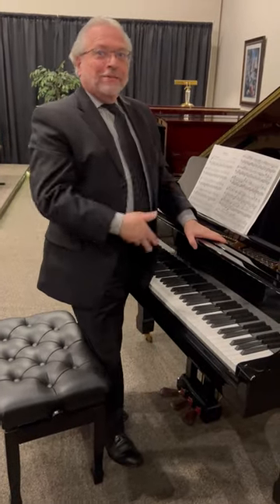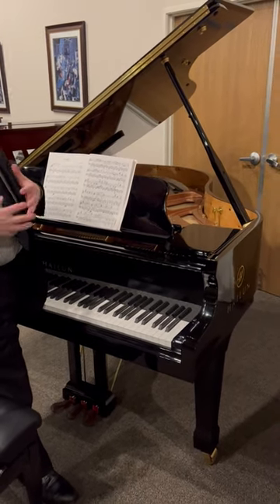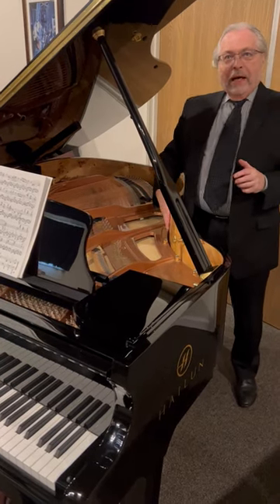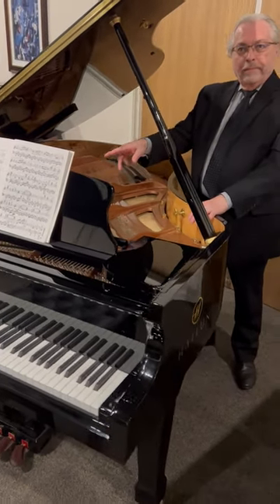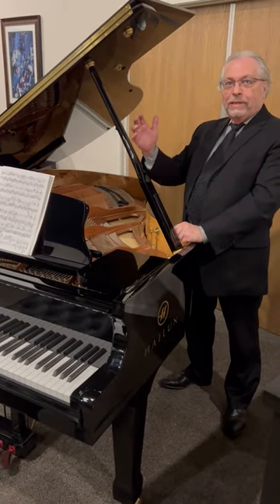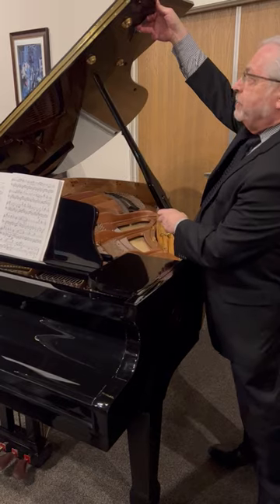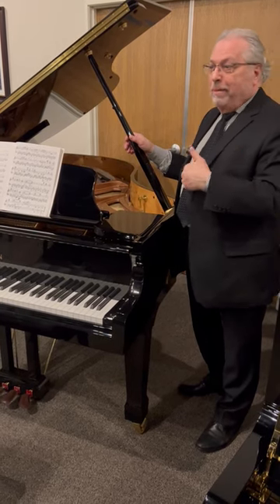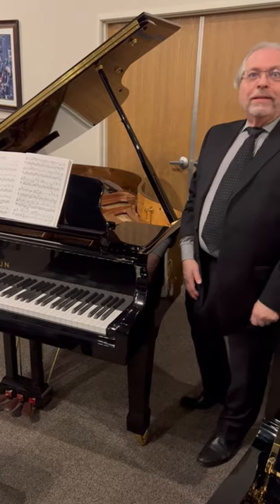Hailun 178 Grand Piano at The Piano Place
The HG-178 is one of the world’s best-selling grand pianos, winning the “Dealers Choice Award” in America for the second time. Offering superb tonal depth and resonance this grand piano would grace any studio, performance venue or home.